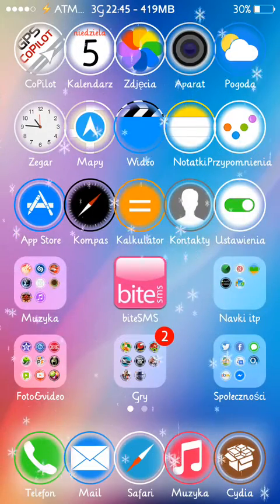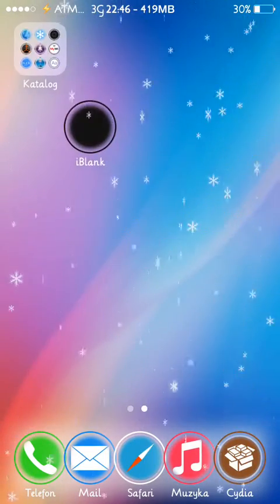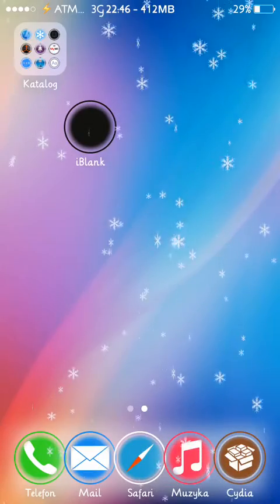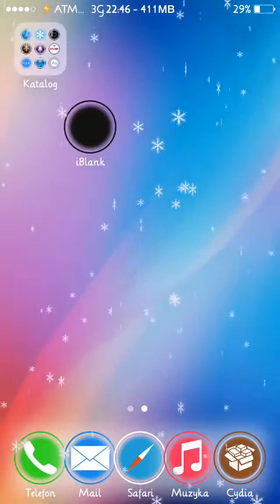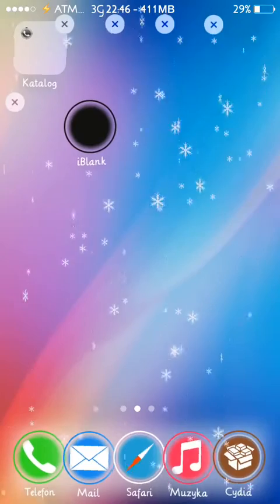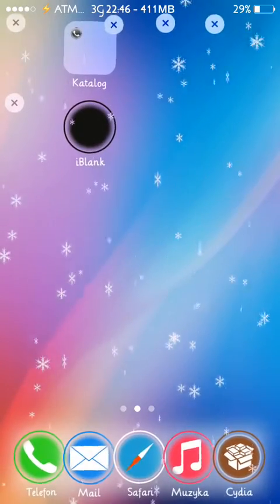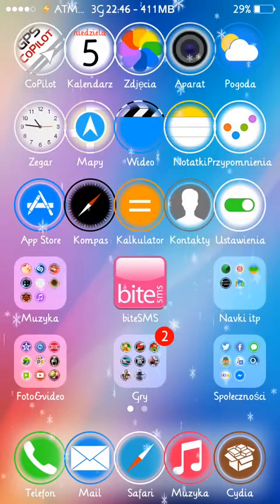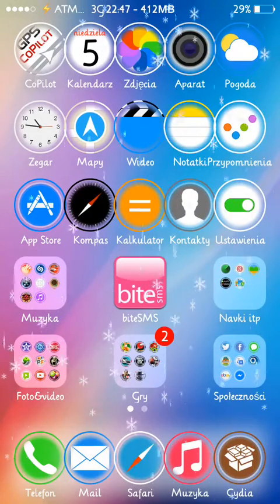iBlank For iOS7: iOS7 Cydia Tweak [Review] [Jailbreak]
Tweak Full Cydia Name: iBlank